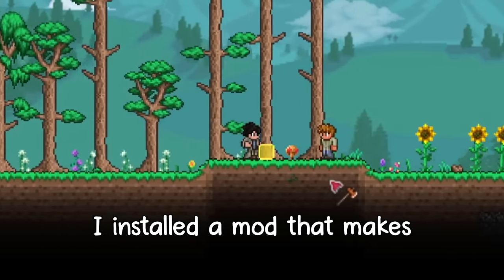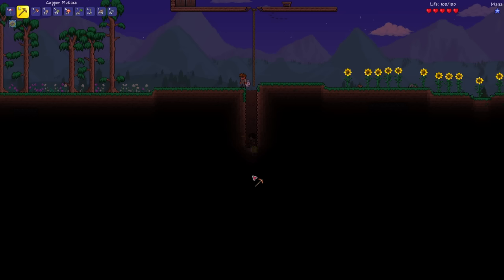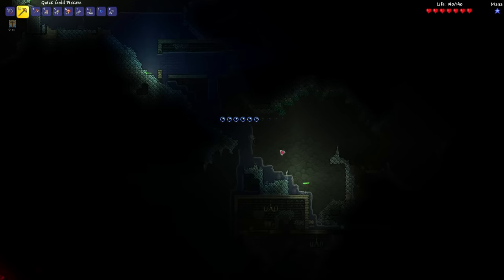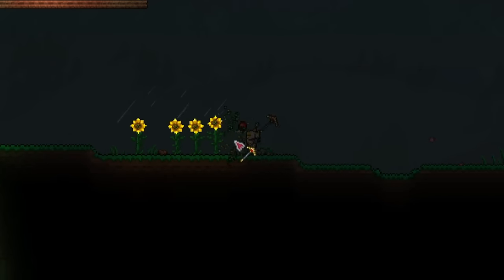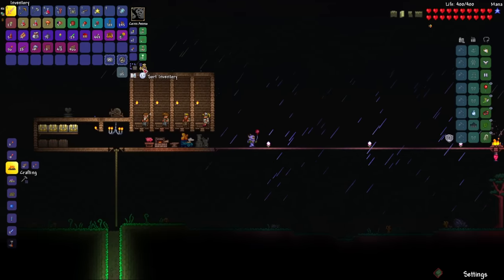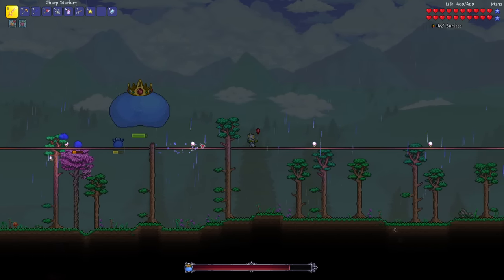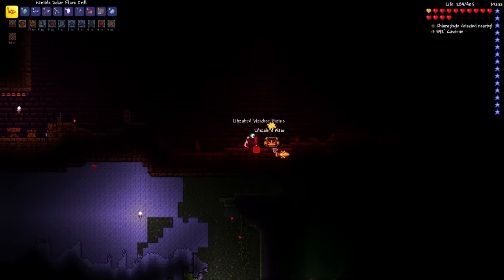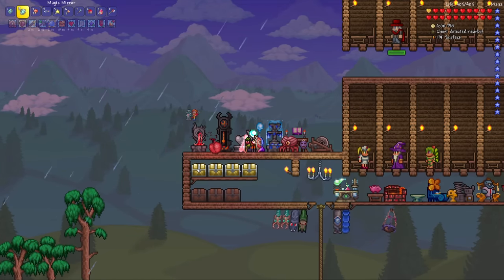Terraria, But Treasure Bags Contain RANDOM Items...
In this video, I installed a mod that makes treasure bags from bosses contain random items. These items can be anything from useless building blocks to the legendary sword Zenith. Will I end up getting lucky and receive some end game items right off the bat or will I have to take on Moon Lord without anything good.